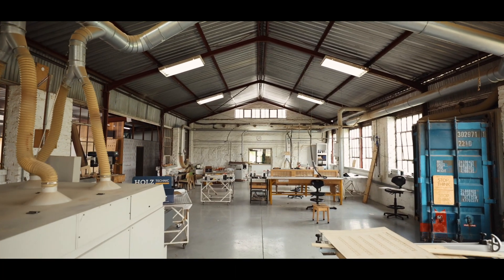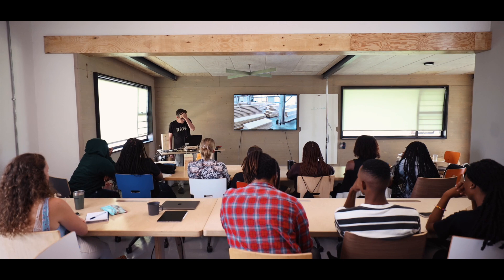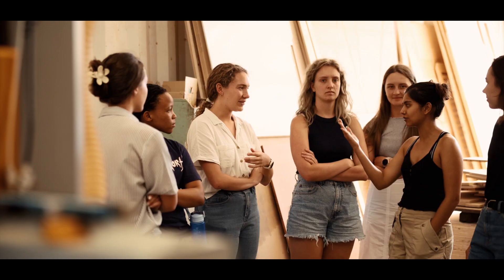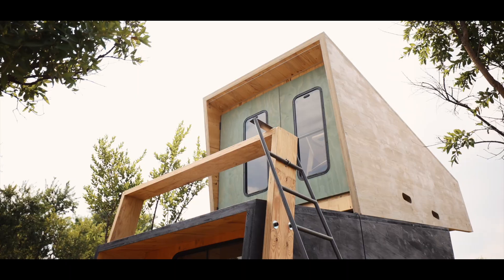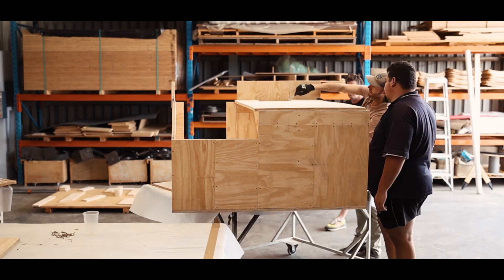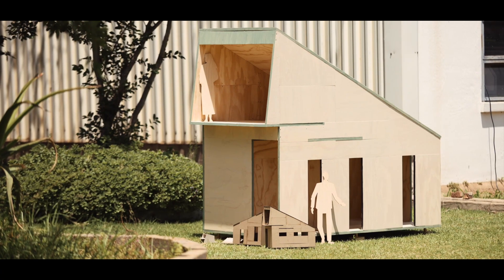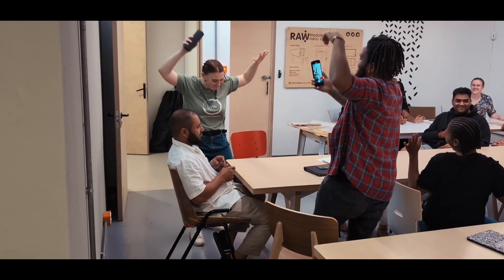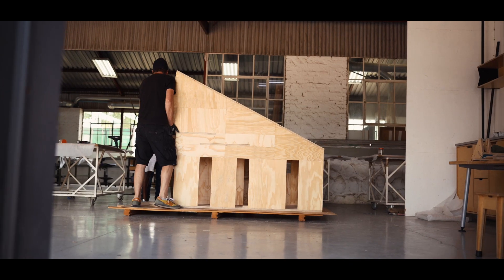The RAW Learning Experience: Summer Design and Construction Camps '24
It's summer 2024 and RAW welcomes two fresh new groups of students, from diverse disciplines, to take on the RAW Modular Learning Experience!

Our learning experiences inspire modular design thinking and sustainable engineered timber construction, as we ask the students to design and work with Cross Laminated Timber (CLT) in new and interesting ways. During the week the students go from theory, to design concept to prototyping.

At Raw Learning Experience, we learn by making, by doing, and by playing!